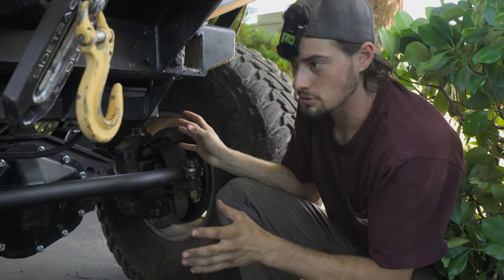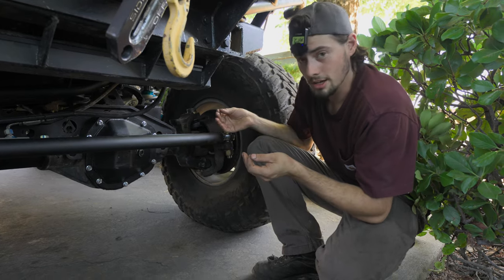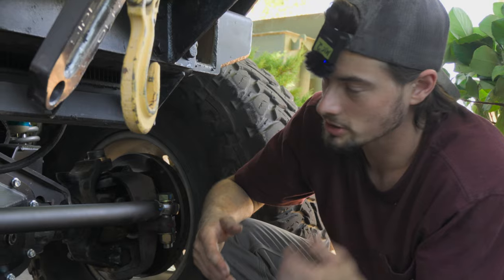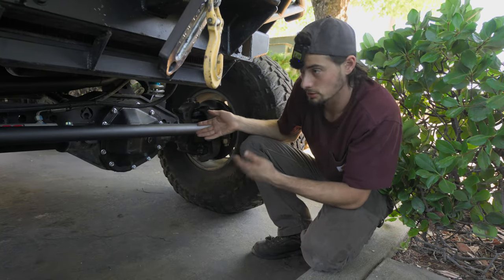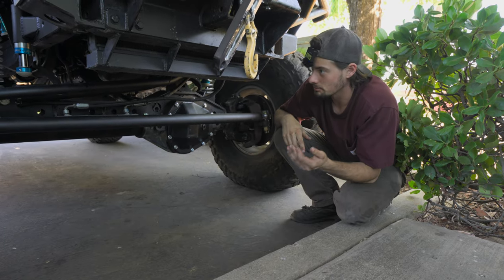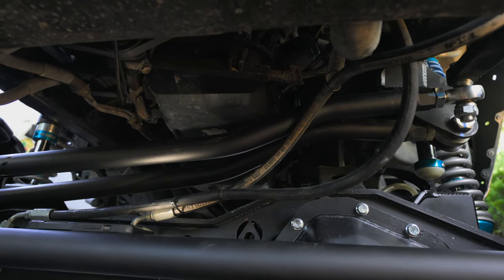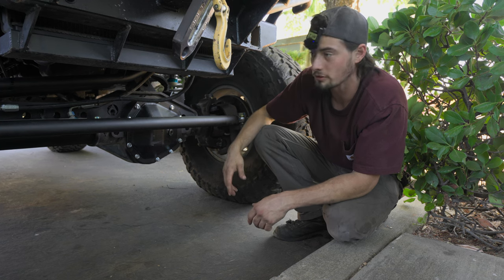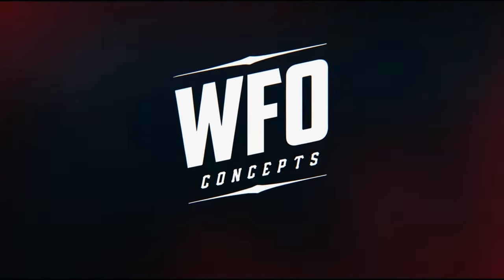The Ultimate Steering Set Up For You SAS'd Tacoma/4Runner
If you are running a 05+ Super Duty Axle on your 1rst Gen Tacoma or 3rd Gen 4Runner and bash your tie rod on everything, check this out! All the parts are linked below!

~WFO 2005+ Ford Super Duty 2” x .25” DOM Tie Rod with 1.25” Heims

~WFO '05-'12 Ford Super Duty Axle, Passenger Side HD Steering Arm, 3/4" Through Hole, Arm with Hardware

~Threaded Tube Inserts 7/8" - 14 1.0" ID Pair - 1 Left and 1 Right

~7/8" x 7/8" RH Rod End Kit w/ Tube Insert (1.25" ID), Jam Nut & 5/8" High Missalignment